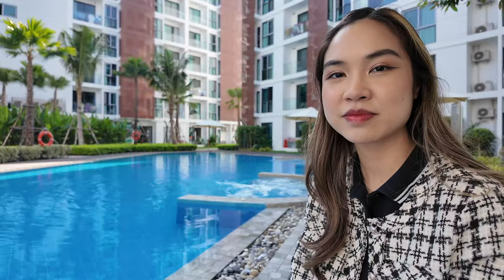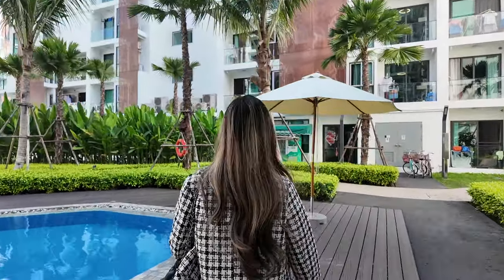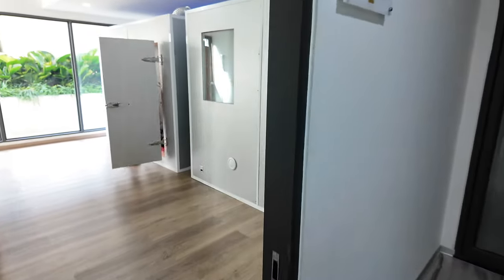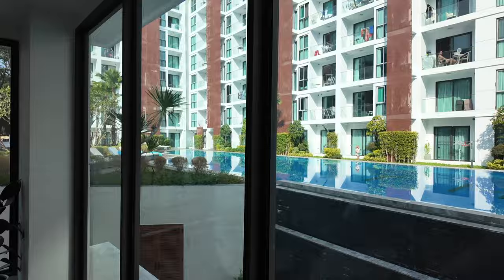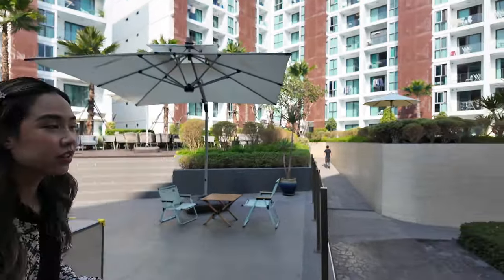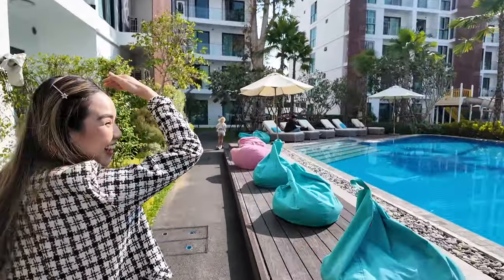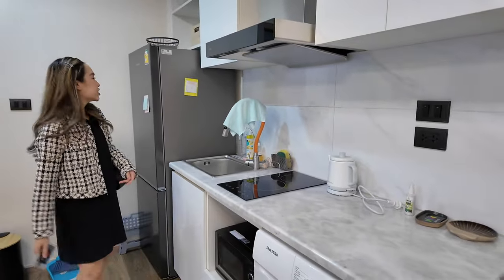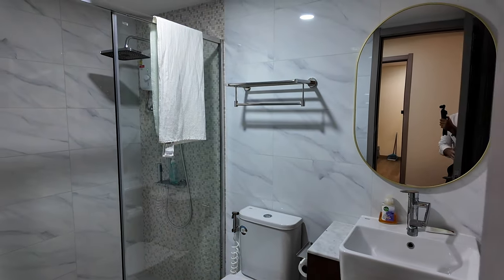$776 Thailand Condo TOUR - Does this condo have the best facilities in Thailand? "The ONE CONDO"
Discover The Ultimate Living Experience at The One Condo - Chiang Mai's Premier Destination

🌟 Welcome to our exclusive tour of The One Condo, arguably Chiang Mai's most coveted residential destination. Join Simon and the delightful Miss Manow as we embark on an adventure to explore the unparalleled amenities and luxurious living spaces that set this condo apart. 🌟

Why The One Condo?

Spacious Living: Dive into the details of a brand-new, ground-floor unit boasting 63 square meters of elegantly designed space, featuring two bedrooms and two bathrooms, perfect for comfort and privacy.
Affordable Luxury: Experience premium living at an attractive price of approximately 28,000 baht per month ($800 USD) for a short-term, three-month lease. Discover the blend of luxury and value that makes The One Condo the talk of the town.
Amenities Beyond Compare:

The ONE CONDO - Fitness and Relaxation: Stay fit and unwind with our state-of-the-art gym, Pilates room, and not one, but three swimming pools complemented by two jacuzzis, ensuring every moment at The One Condo feels like a vacation.
Entertainment and Leisure: Indulge in our unique amenities, including two music rooms with soundproof piano and drum rooms, a vast conference room, and a cozy library, offering a perfect balance of productivity and relaxation.
Outdoor Living: Revel in the outdoor lifestyle with our play pool, resort-style facilities, and a vending machine offering healthy food options. Plus, explore the convenience of bike borrowing for an eco-friendly way to enjoy the surroundings.
Exclusive Features:

Kid-Friendly Zones: A safe and engaging kids' pool and a creative Lego room ensure that little ones have their own slice of paradise.
Community Spaces: From a common kitchen ideal for gatherings to a coffee shop just a short stroll away, The One Condo fosters a vibrant community spirit.
Experience The One Condo with Us:
Join Simon and Miss Manow as they guide you through this architectural marvel. From the meticulously designed unit to the lush, resort-like common areas, every corner of The One Condo promises a lifestyle not just lived, but cherished.

If this video reaches 100 likes, witness Miss Manow take on a Pilates class, showcasing the lifestyle perks of residing at The One Condo.

🔔 Don't miss out on this exclusive look into Chiang Mai's most prestigious condo. See you in our next adventure! 🌈